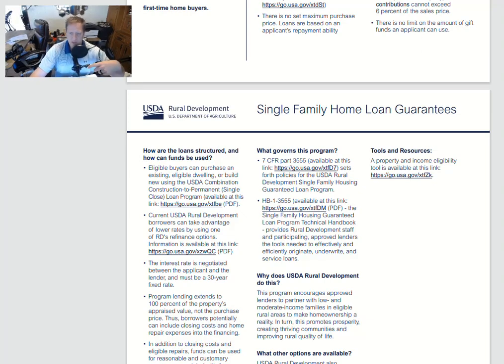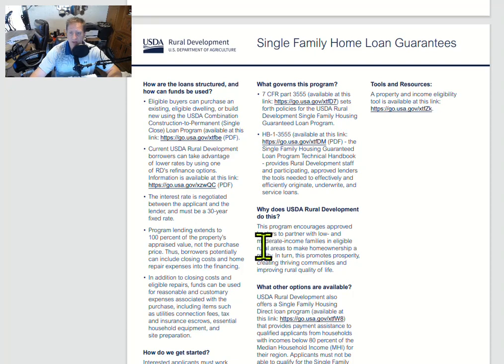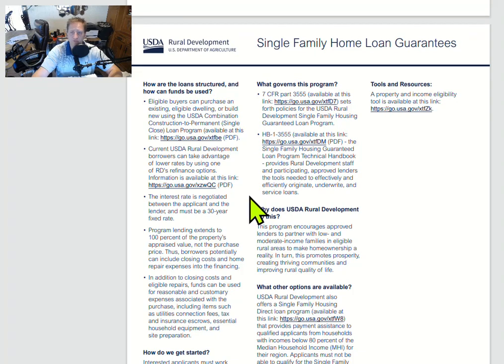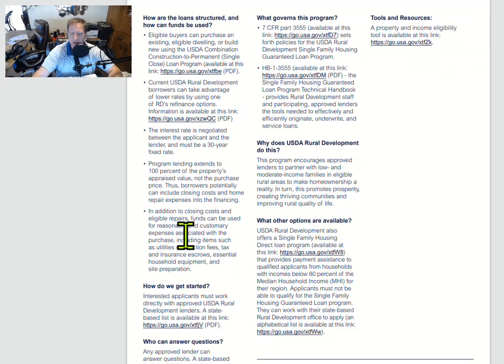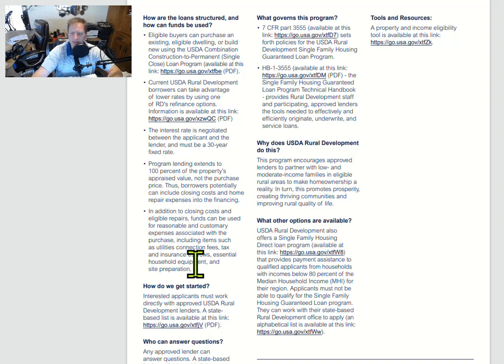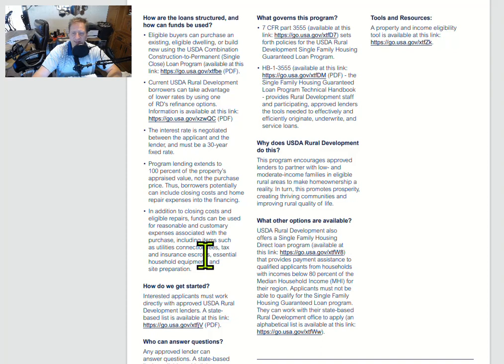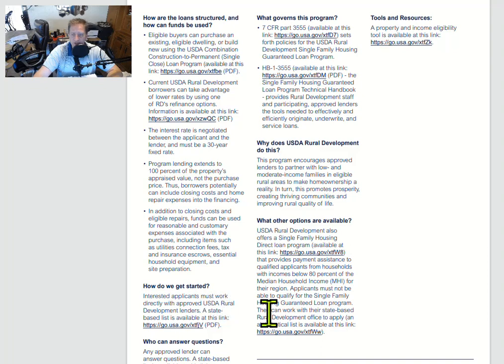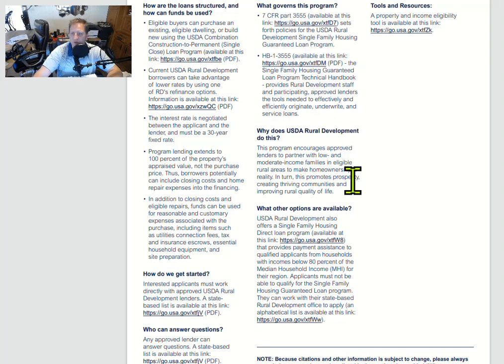Mortgage Guidelines w/ Josh #25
How are the loans structured, and how can funds be used USDA...